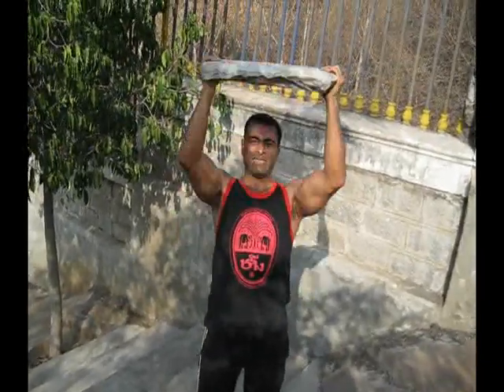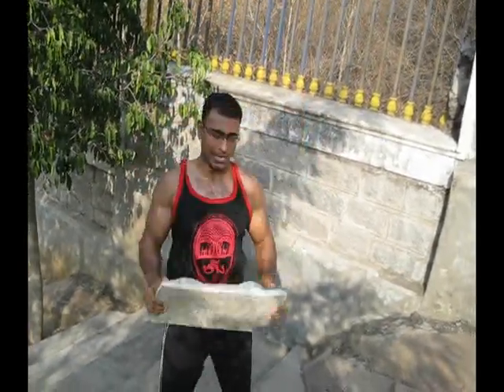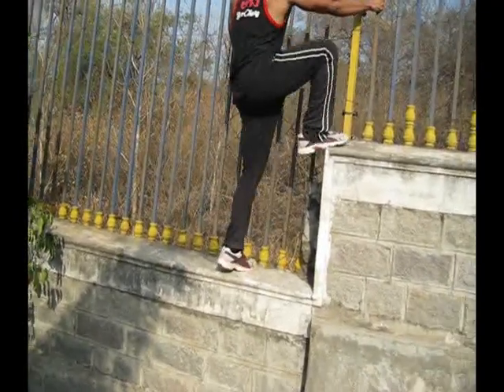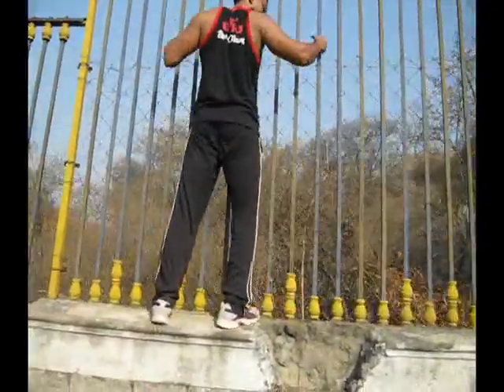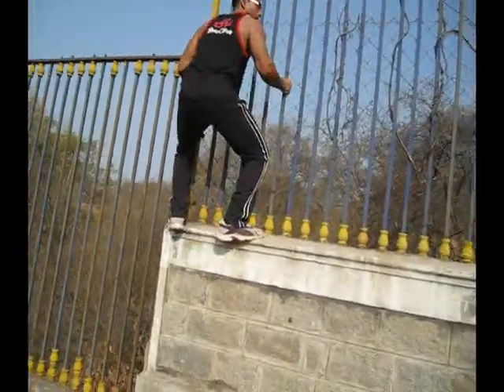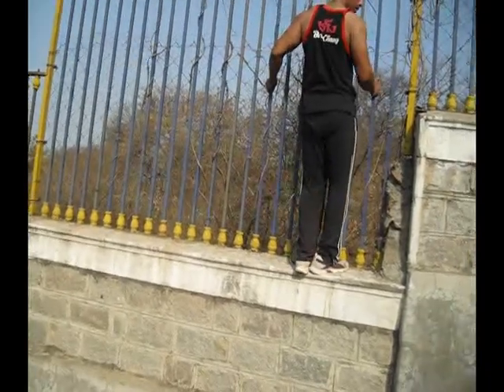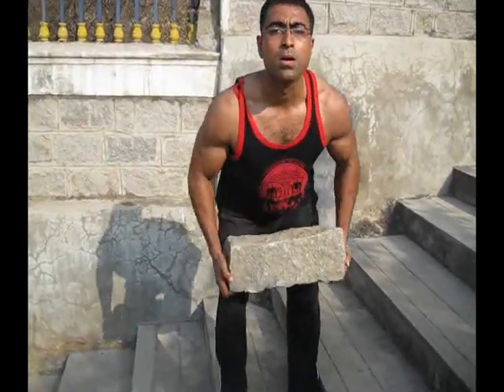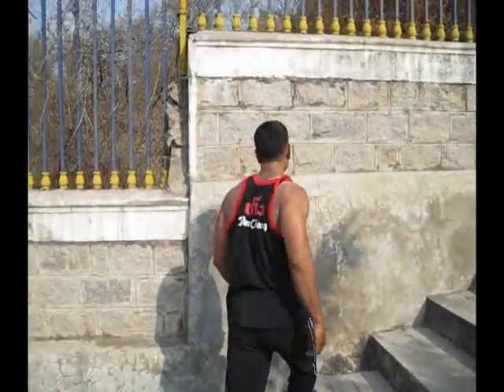PR WRHS STRNG / PRT 97/ STONE TRACEUR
ROCKS ,SUNSHINE ND BODYWEIGHT EXERTION.